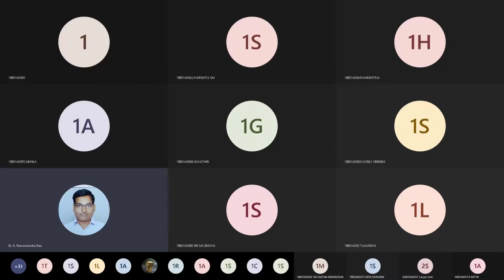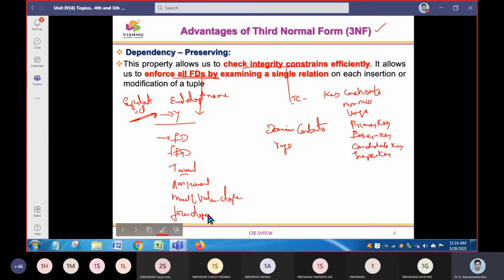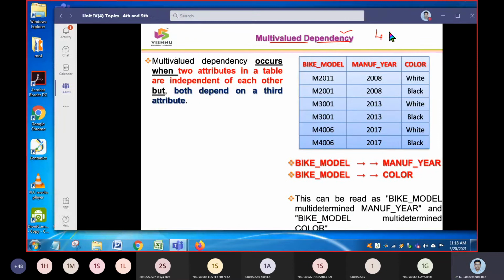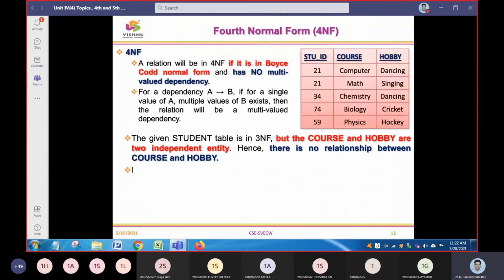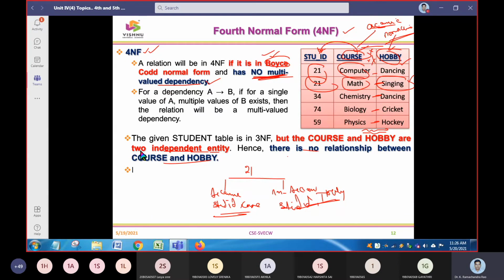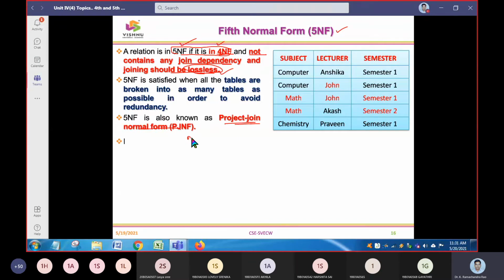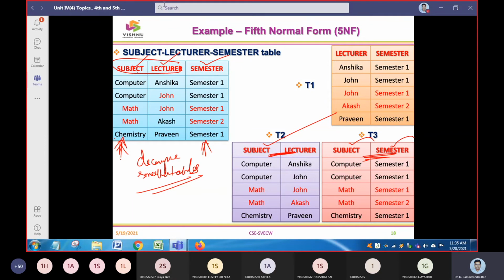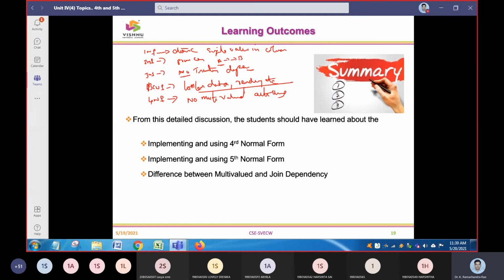36. DBMS. Normalization, 4th and 5th Normal Forms with Examples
DBMS.  Normalization, 4th and 5th Normal Forms with Examples